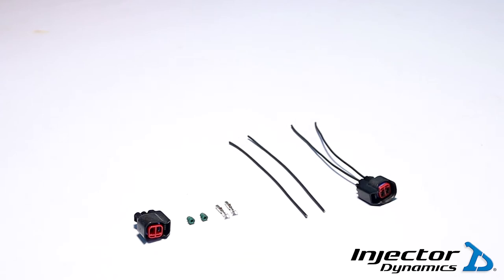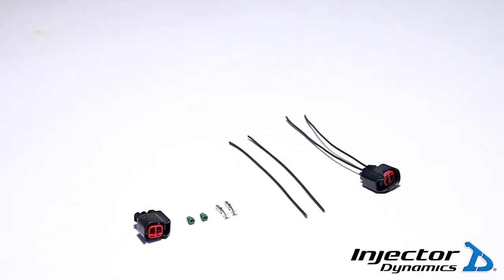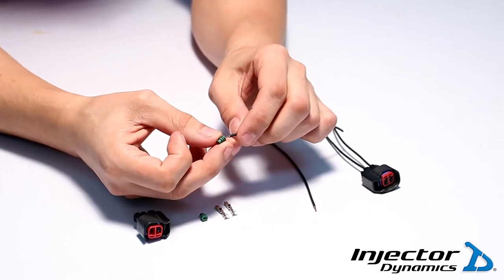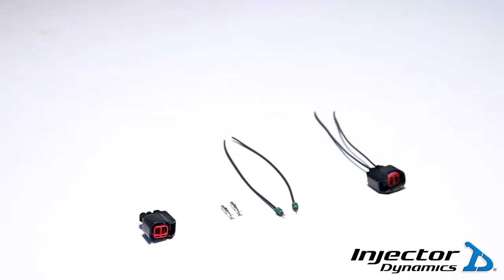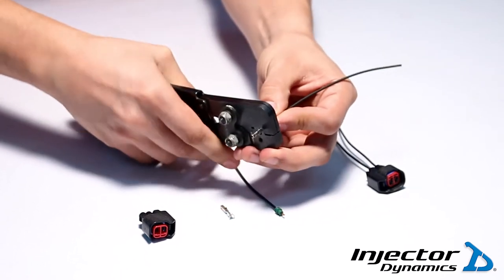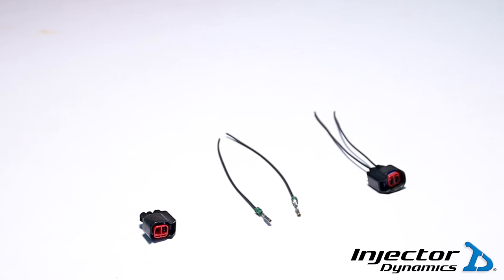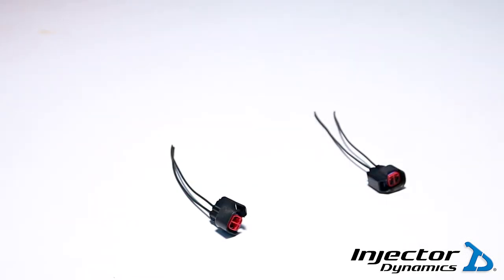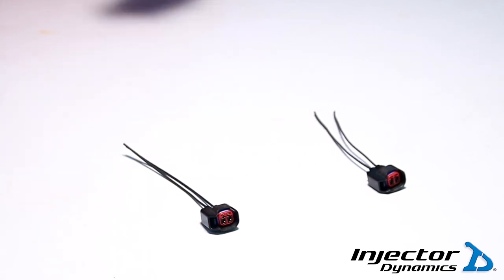Injector Dynamics - USCAR Connector Assembly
A brief how-to on correctly assembling a USCAR connector.